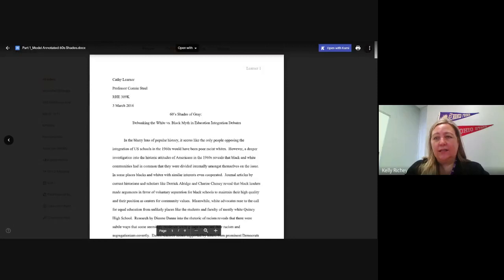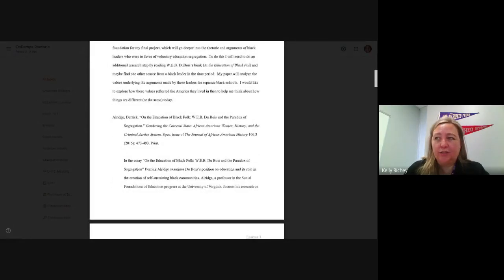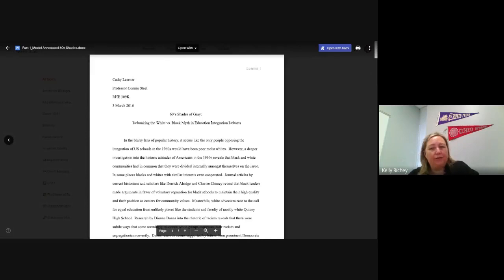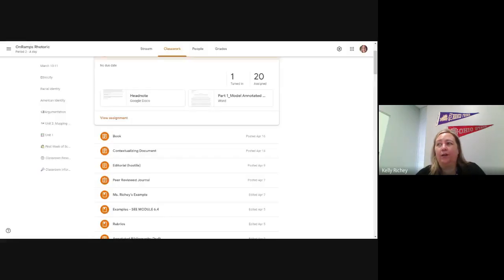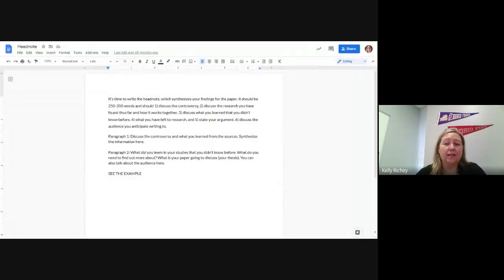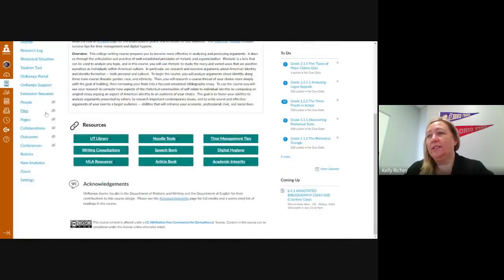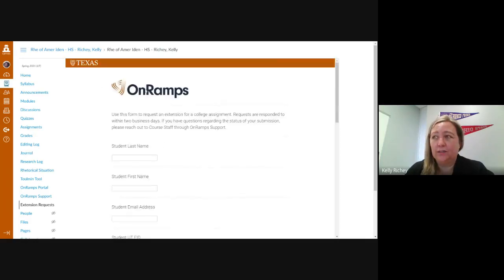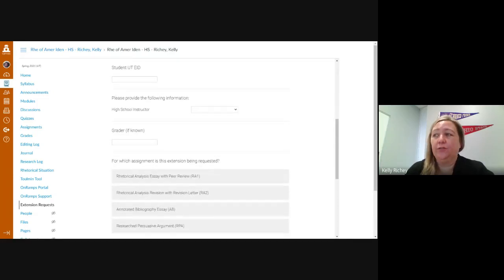OnRamps April 22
Writing the Headnote for the Annotated Bibliography